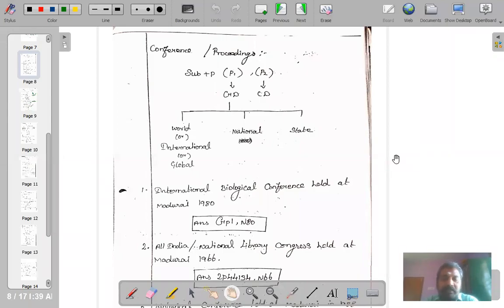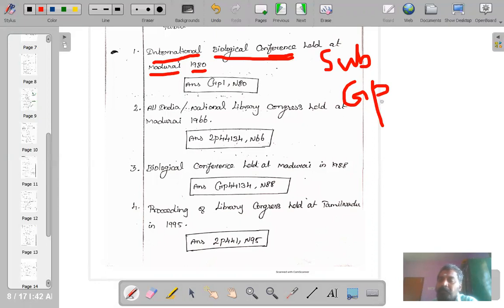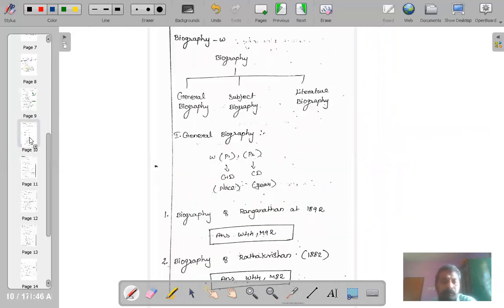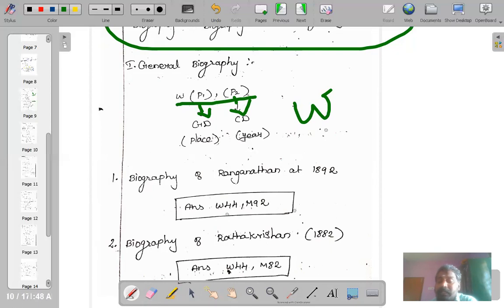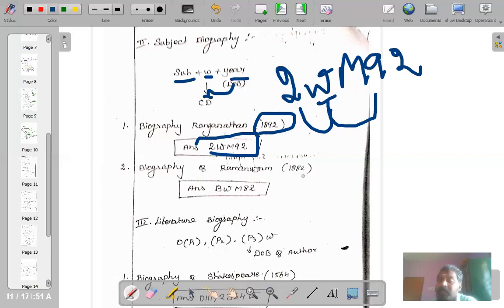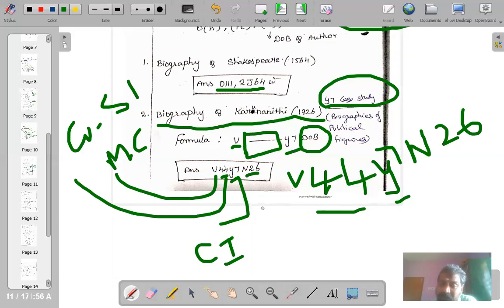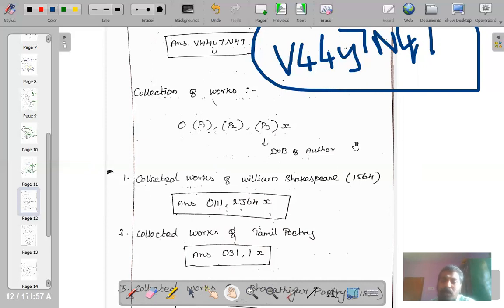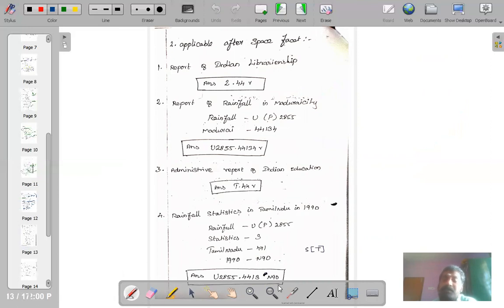Colon Classification Tutorial Common Isolates Part IV